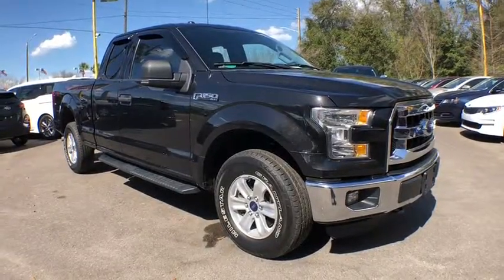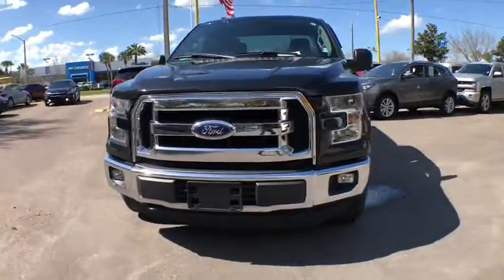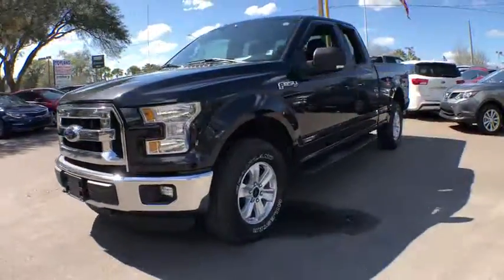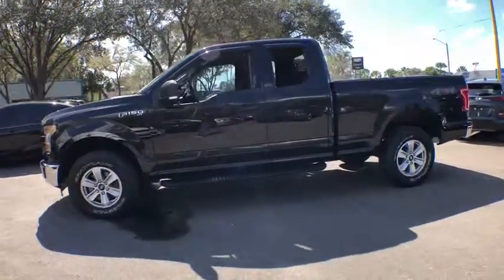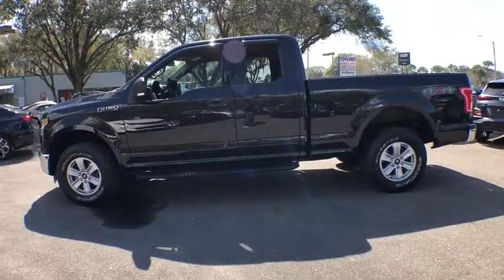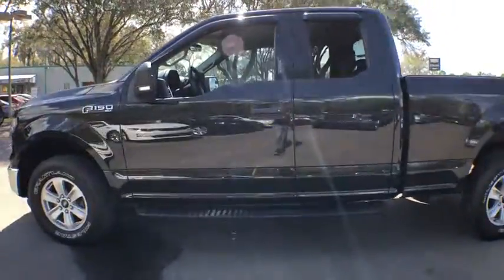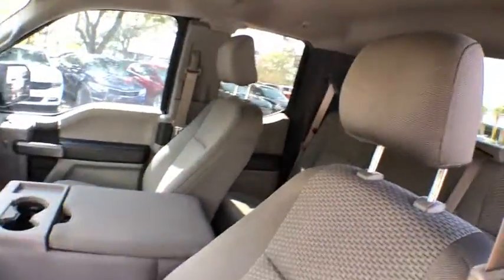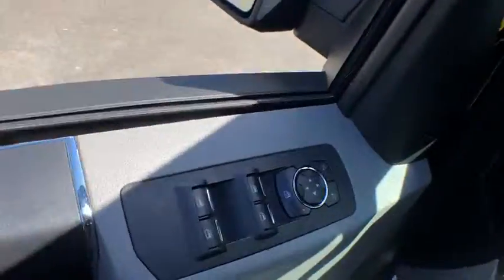2015 Ford F150 Gainesville, Ocala, Jacksonville, Lake City, Valdosta, GA C99098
Used 2015 Ford F150 available in Gainesville, Georgia at Select Motor Cars Gainesville. Servicing the Ocala, Jacksonville, Lake City, Valdosta, GA area.

2015 Ford F150 XLT. CARFAX One-Owner. ***SERVICED*** ***RECENT OIL CHANGE*** ***VEHICLE DETAILED*** **1 OWNER** **BACK-UP CAMERA**  5.0l V8 Smpi Dohc Flex 5 Supercab Four Wheel Drive Black Gray Cloth Seats Auxiliary Jack Rearview Camera CD/MP3 AM/FM Radio 6 Speakers USB Port Theatre Dimming Lights Accessory Delay Power Features Power Locks Tailgate Power Locks 12-Volt Power Outlet Manual Tilt/Telescoping Steering Column Power Windows Styleside Cargo Bed Fog Lights Halogen Headlights Wiper-Activated Headlights Tailgate Assist Locking Liftgate/Tailgate Power Mirrors 2 Recovery Hooks Front & Rear Steps Rain Sensing Wipers Speed-Sensitive Wipers Remote Keyless Entry 265/70r17 Tires 17 Aluminum Wheels 23/17 Highway/City MPG. Proudly serving the Gainesville Area for 29 years!